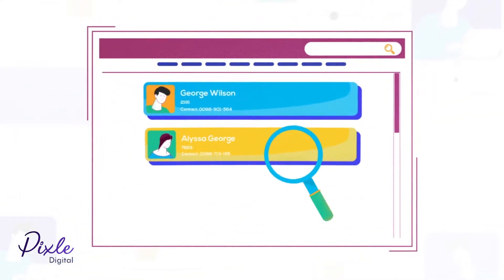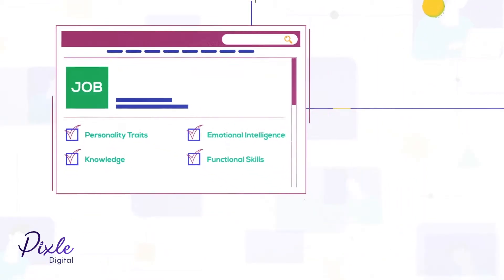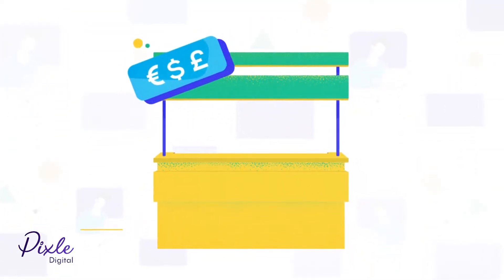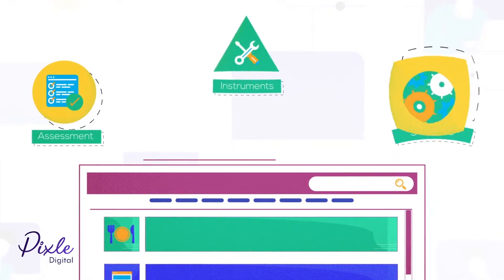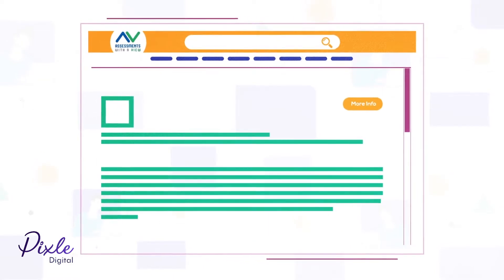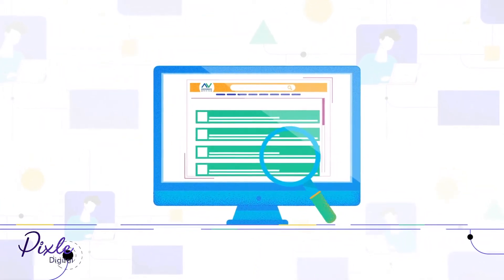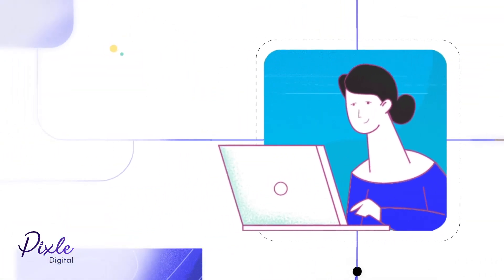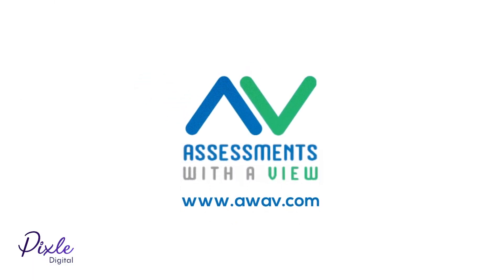Explainer Video - AWAV Promotion - Pixle Digital